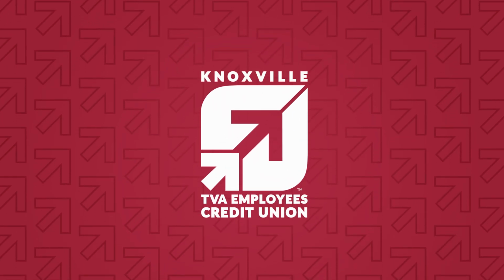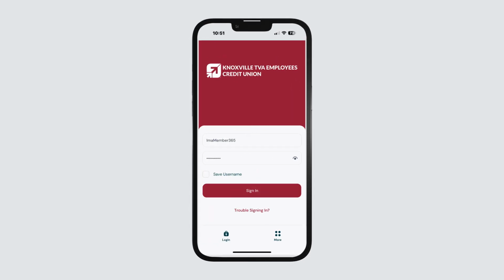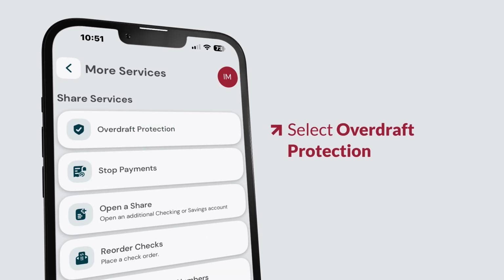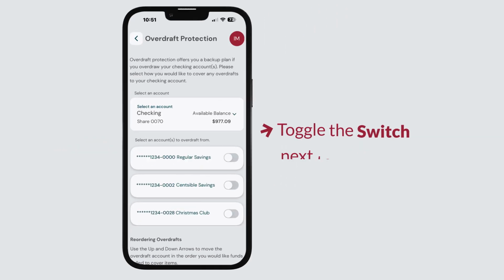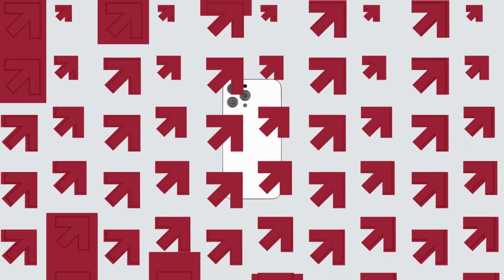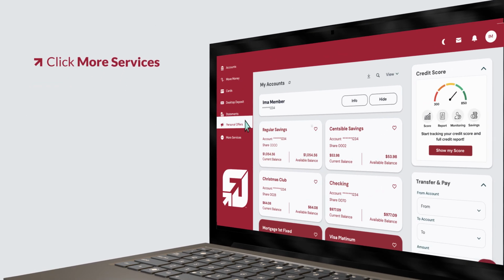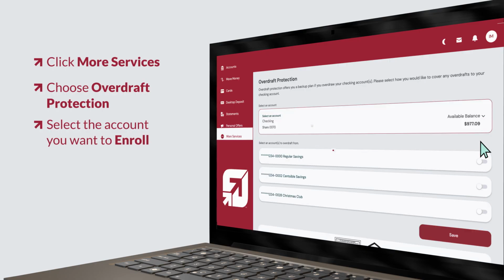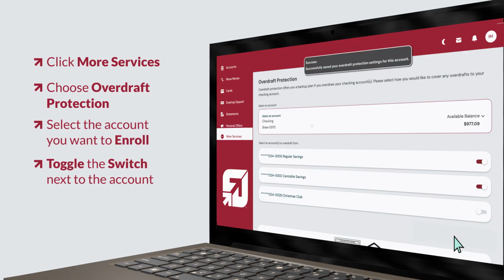How to Enroll in Overdraft Protection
Give your transactions an extra layer of protection with Overdraft Protection through KTVAECU® Digital Banking. Set it up in just a few steps using the Mobile App or Online Banking.

00:00 Set up Overdraft Protection in the Mobile App
00:32 Set up Overdraft Protection with Online Banking

Federally Insured by NCUA. Some restrictions may apply. Ask for details. See new membership disclosures for details.